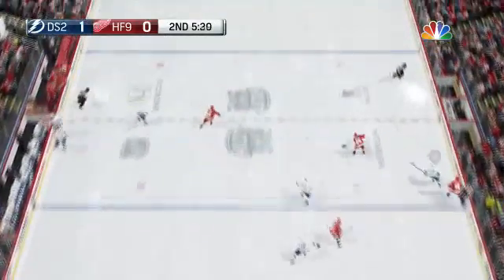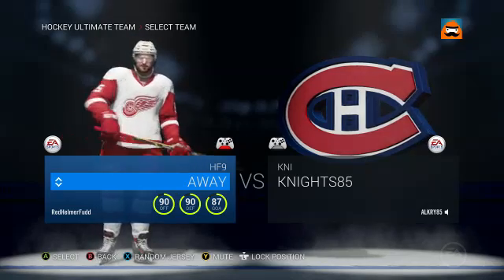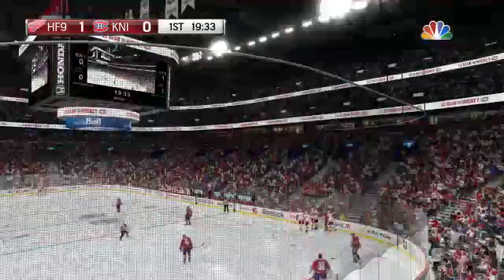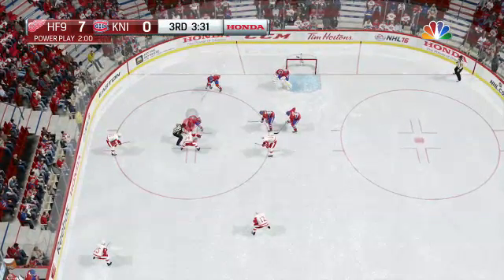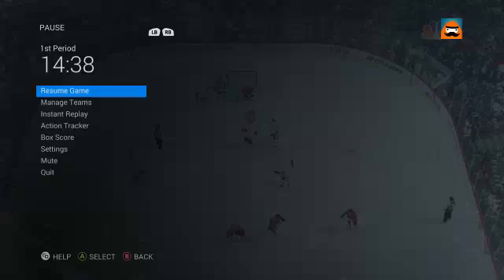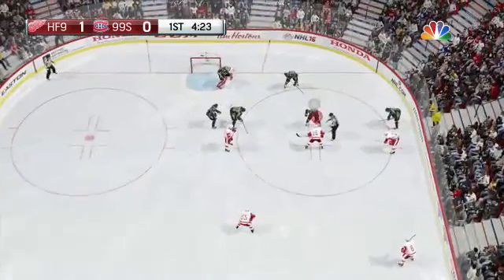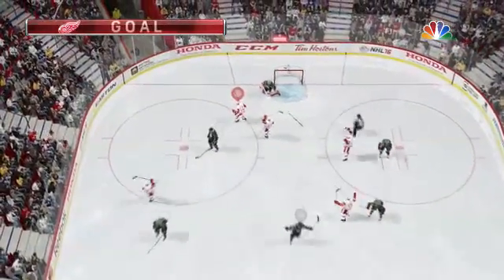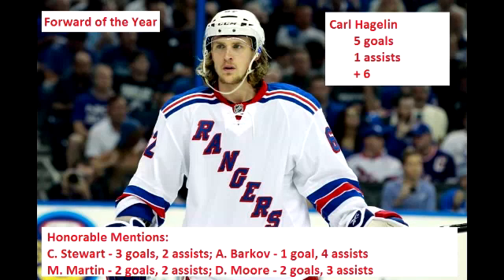NHL 16 DIVISION 10 TITLE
Highlights through division 10